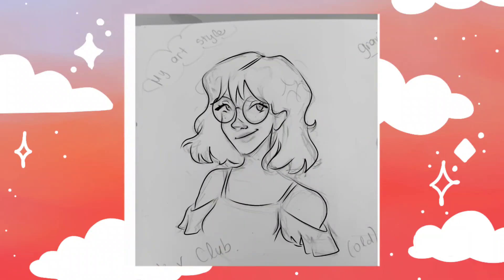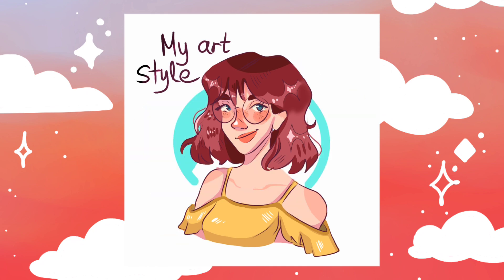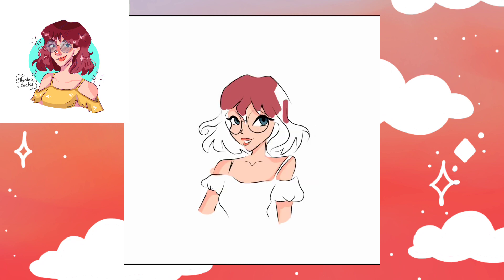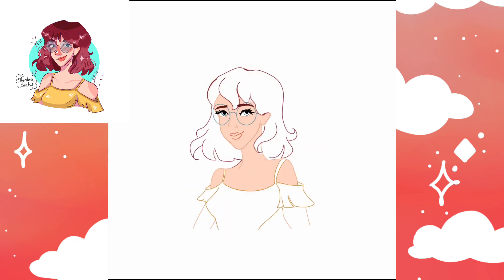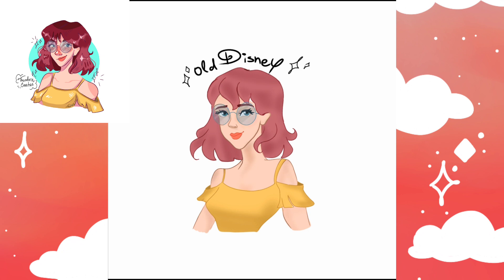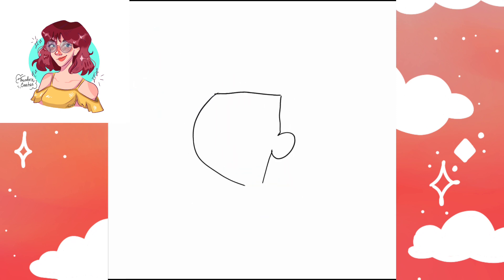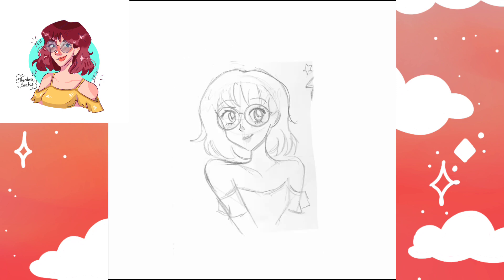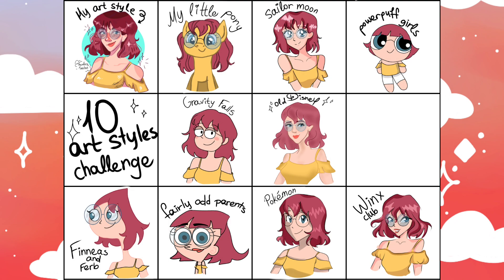10 Art Styles Challenge! (feat. Sailor Moon, Pokémon, Winx club & more art styles!)💗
Hello everyone! Today I tried the 10 art styles challenge which was suggested by One you you, so, thanks for the suggestion!

hope you enjoyed and that you liked the art I made!
Sub count: 535 (THANK YOU SO MUCH!!)

Timestamps :
0:00 My art style, Winx & My little pony
0:49 Old Disney, Gravity Falls, Powerpuff girls
1:30 Pokémon, Sailor moon, Fairly odd parents, Finneas and Ferb
2:30 End result